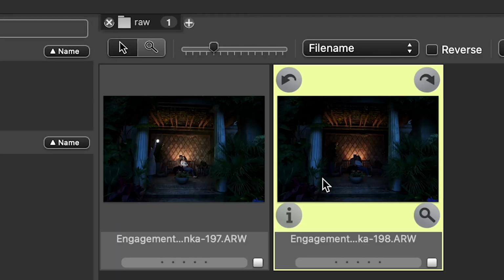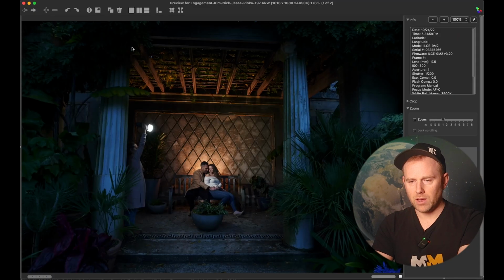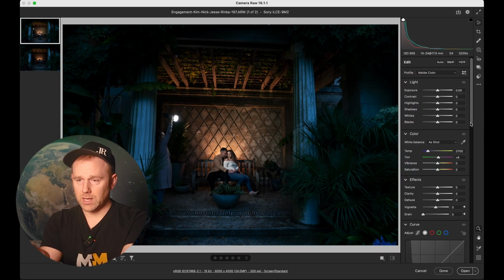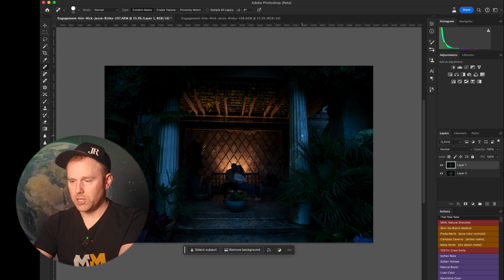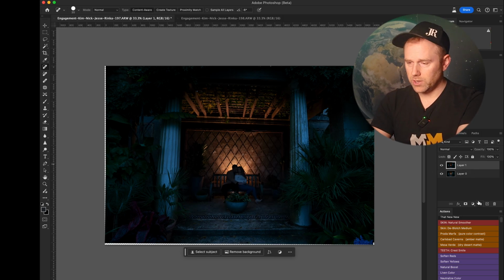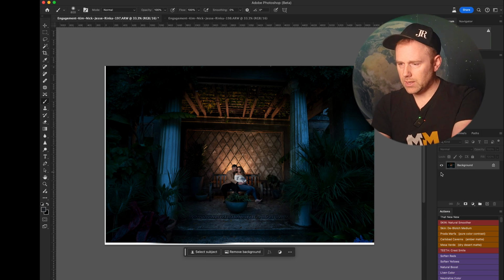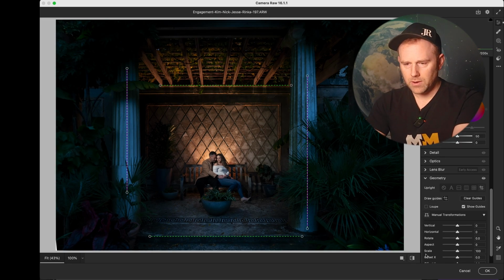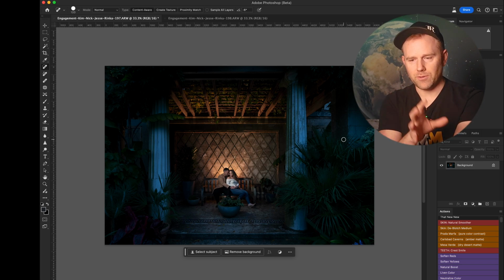Photography 180 | Ep 10 | OCF Composites with Photoshop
In this week's episode, we're going to run through the post-production process that I follow in photoshop when putting together my off-camera flash composite creative images.

Of course, composites are the result of harmoniously combining two or more images into a single image in order to achieve a unique and creative result. On the surface, this type of technique can seem overwhelming and complicated but in reality, it doesn't take much time or effort to create these types of images on both sides of the camera and they can truly open up some amazing possibilities so I hope you give creating them a try next time you are out shooting.

I hope you enjoyed this episode and found it helpful. As always, please let me know down in the comments if you have any questions about this topic or this episode.

Also, if you are struggling with anything in particular, feel free to let me know and I will certainly consider dedicating an episode to that topic.

0:00 Episode Intro
0:20 What is a composite?
1:00 First look at Image 1 and 2
1:22 Combine Image 1 and 2
1:43 Align the images
2:02 Add Layer Mask
2:27 Correct Perspective
3:10 Closing Remarks & Final Images

The Gear We Use:

Cameras:
Sony A7IV - Used to film this episode
Sony A9

We love to edit our images using Evoto AI, an absolute game-changer for retouching and editing.

GIVE ME 35 FREE EVOTO AI CREDITS!